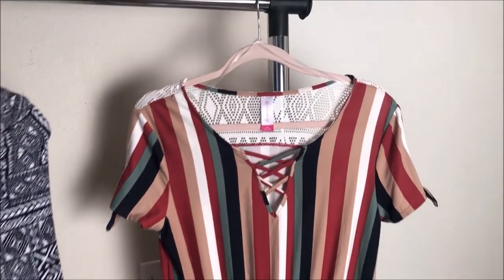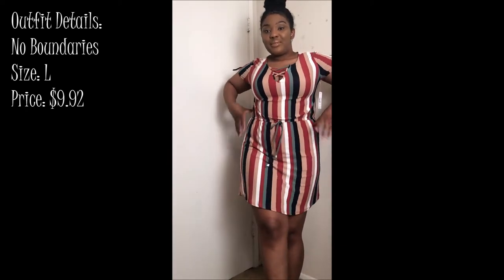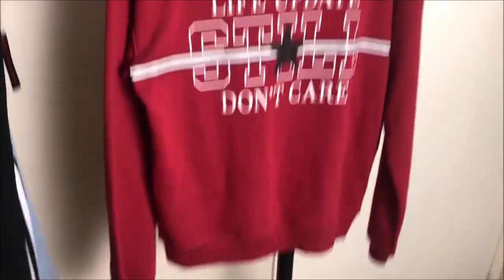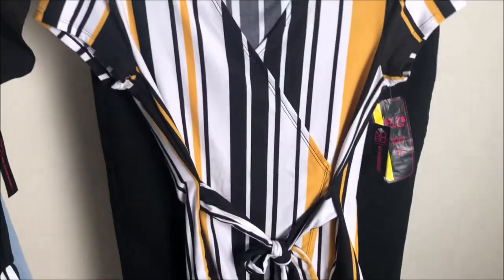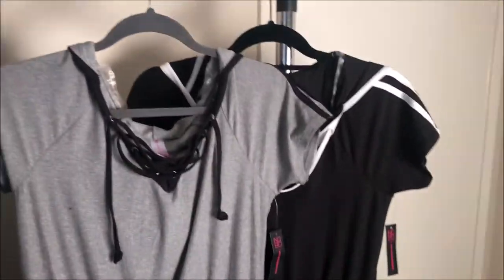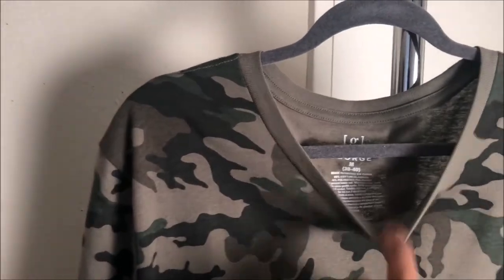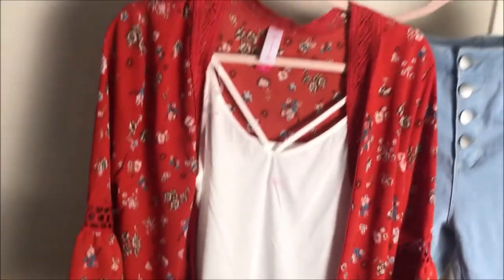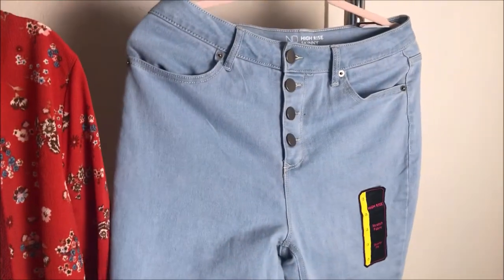WALMART CLOTHING TRY ON HAUL 2019 + OUTFIT IDEAS || LanaMor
I couldn't find all the items online but I was able to find 2 of them
No Boundaries Juniors' Floral Printed Kimono & Tank Top 2Fer: